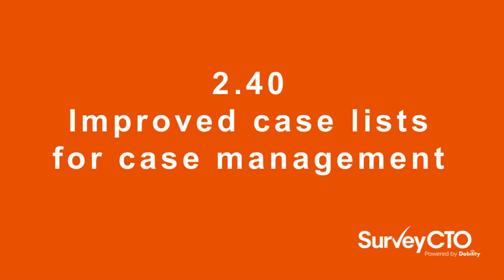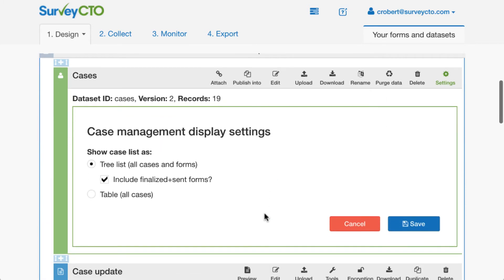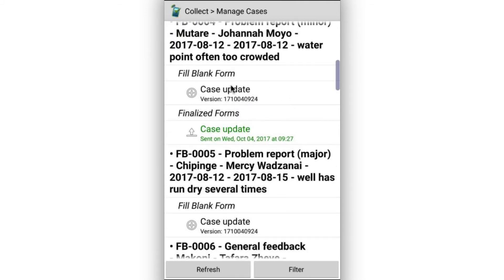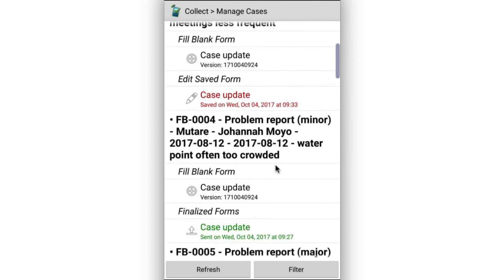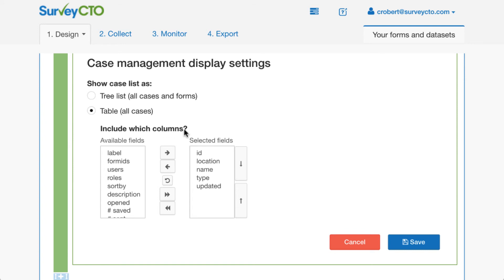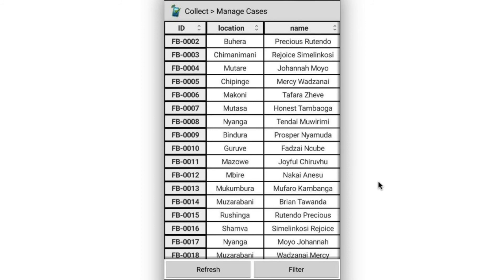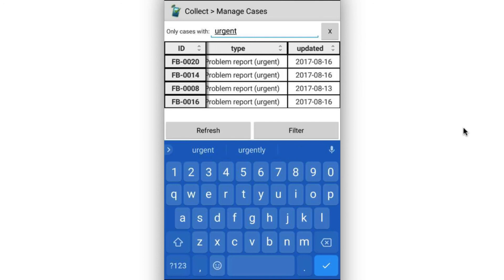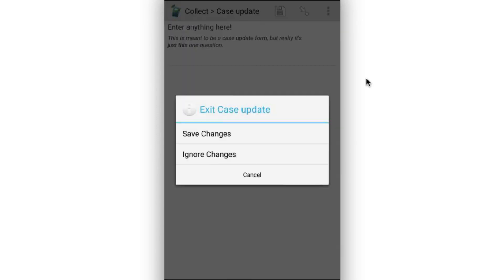SurveyCTO 2.40 Release - Improved Case Lists for Case Management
Welcome to SurveyCTO 2.40! In this video, you'll learn about our improved case lists for case management including new filtered table views. Read the full release notes and update for free